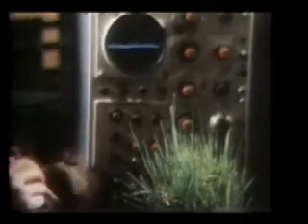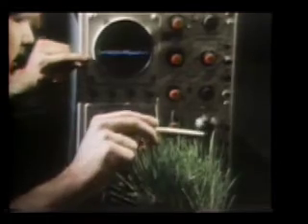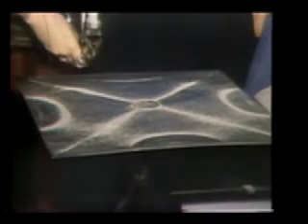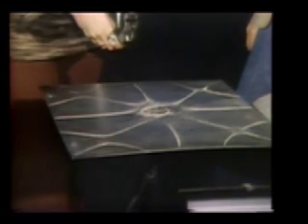EXPLORATORIUM1974 Part one.mov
Part 1 of Frank Oppenheimer's San Francisco EXPLORATORIUM, a museum of science, art, and human perception at the Palace of Fine Arts. This was a children's television show by Emmy Award winner Lynn Rosen.